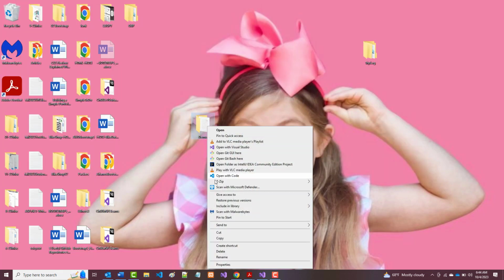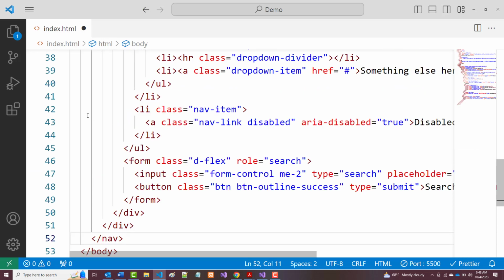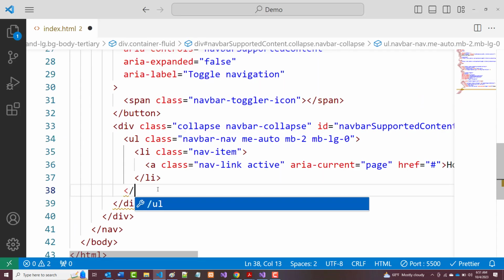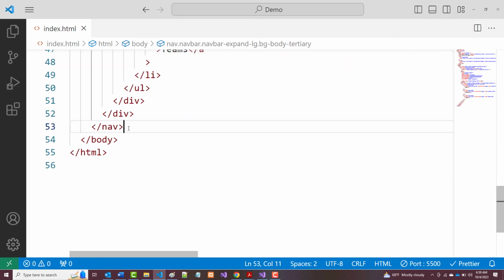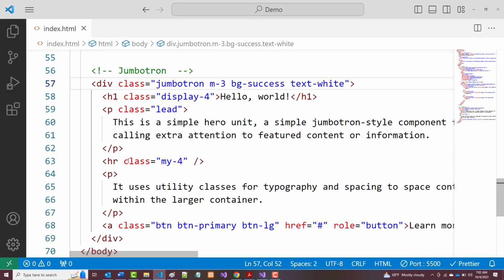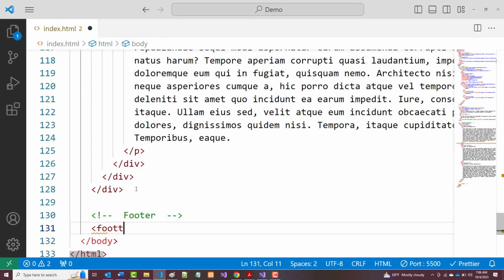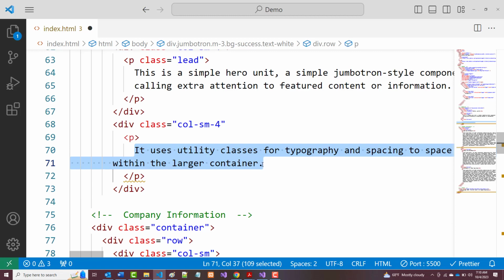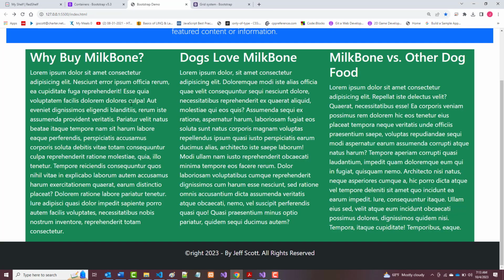AWD1000 - Web Development Technologies - Day27 - 10-4-2023 MilkBone Bootstrap 5 Demo